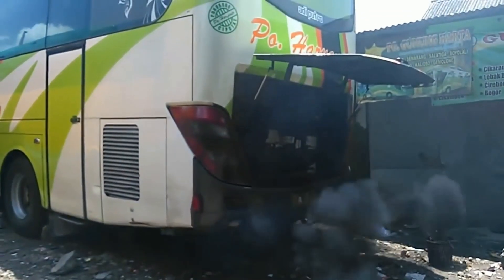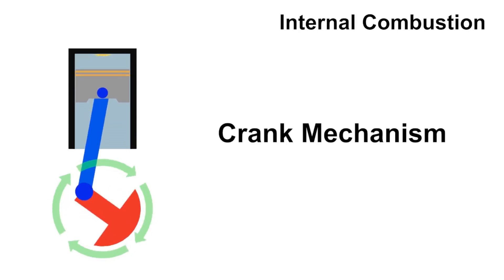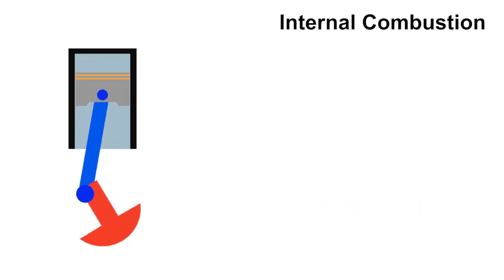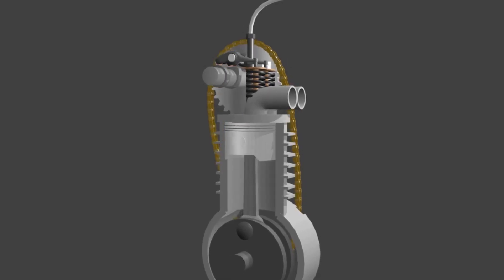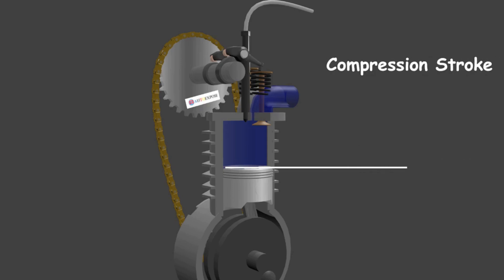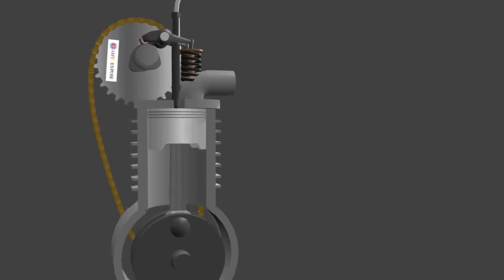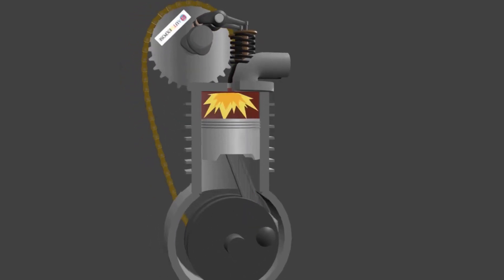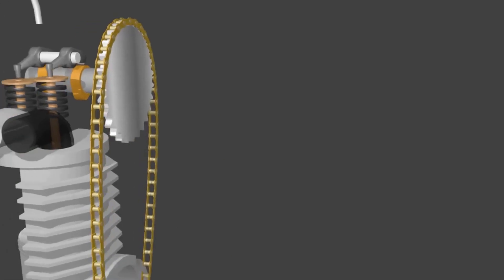Diesel Engine Working Principle & Animation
Diesel engine only utilize compressed air and diesel fuel. Only two materials are enough to make the combustion.

So how the diesel engine work ?

Diesel fuel has 210 C self ignition point, while the air inside the cylinder is compressed up to 500 C.

That's make diesel fuel burn automaticaly burn when injected into the cylinder. It produce combustion, while combustion result expansion power that use to drive the vehicle.

For more detail, see the following animation